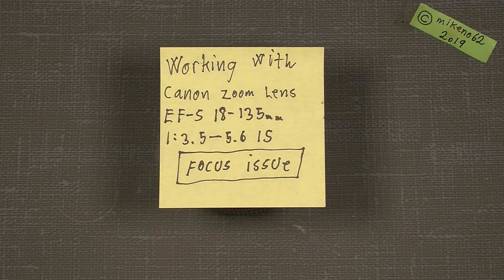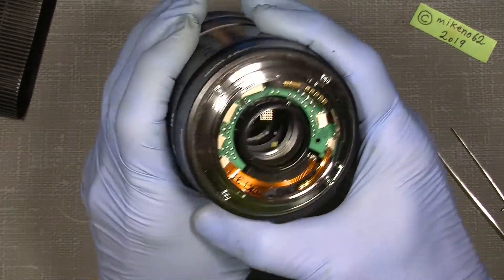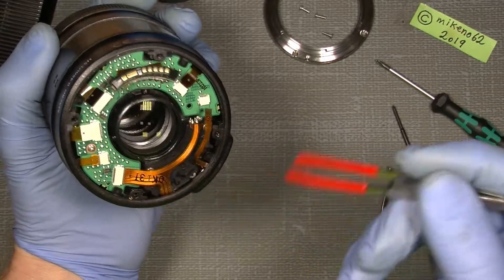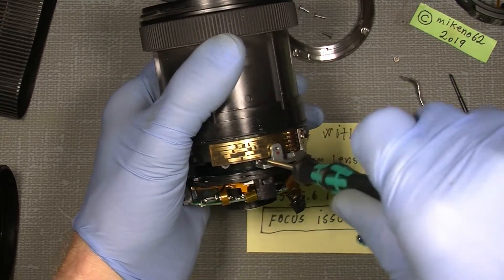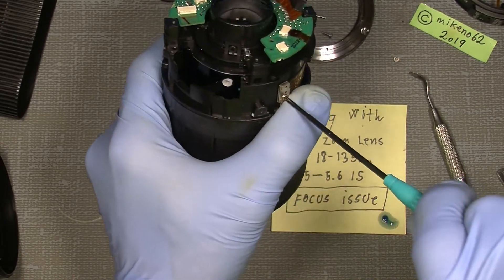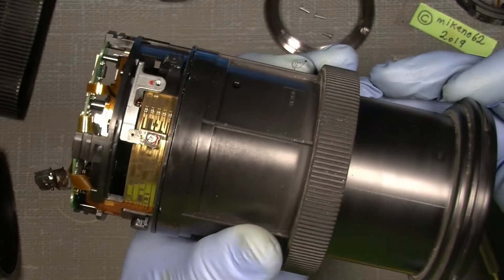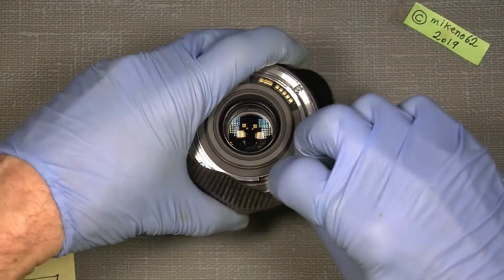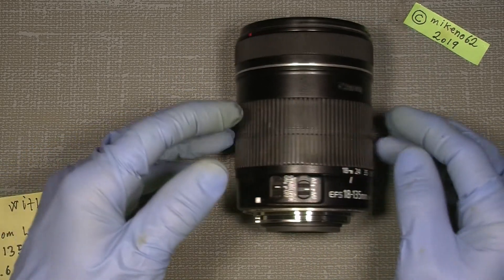Working with Canon zoom Lens EF-s 18-135mm 1:3.5 -5.6 IS Focus issue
My Canon zoom Lens EF-s 18-135mm 1:3.5 -5.6 IS had some focus issue, because of some parts has come loose, but I could repair the lens again without new spare parts, so it turned out to be a success :-).

Here are some link's to different repair tool's:

Japan Hobby Tool rubber cone:

18 different size rubber repair tool's:

Divider Caliper Wing Compass:

Lens Repair Set with pointed, flat, half flat tips:

JIS cross head screw driver's:

 Lens cleaning wipes (PEC-PAD):